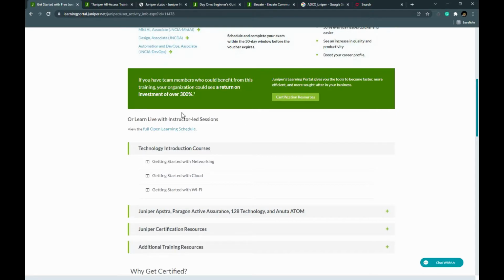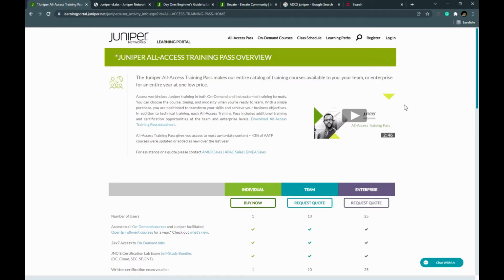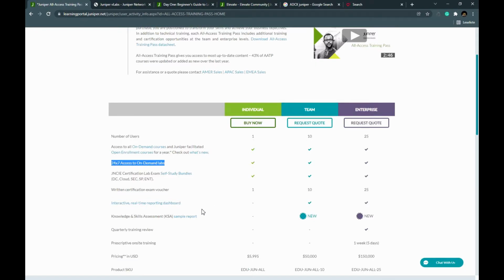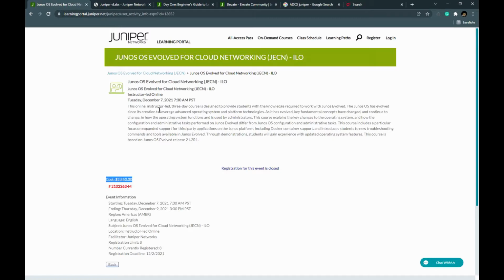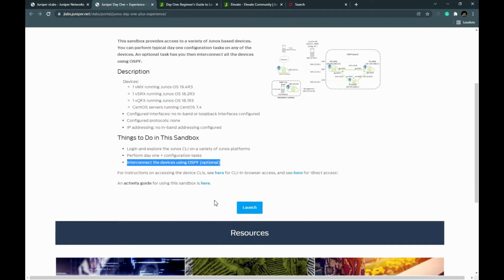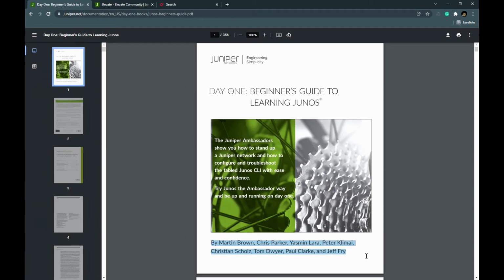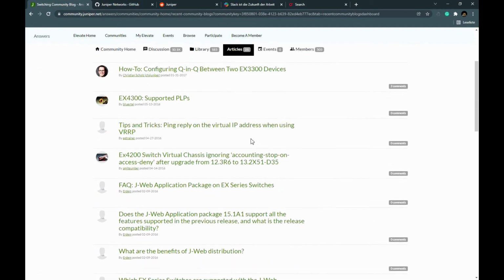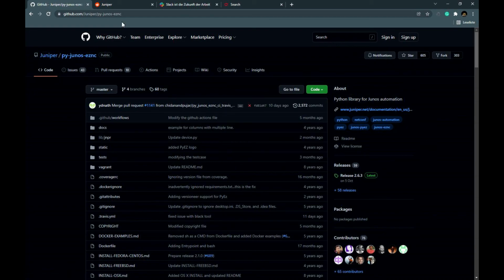Juniper Training Resources Overview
In this video, I will show you the current (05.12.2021) available Training and Certification Resources that will help you on your quest to become an Awesome Juniper Engineer :)

0:00 Intro
0:37 OpenLearning
4:03 All Access Training Pass (AATP)
8:20 vLabs
10:28 DayOne Books
11:58 Elevate Community
15:07 Summary & Outro

Also, check out the blogs of my fellow Ambassadors - great people - great resources!